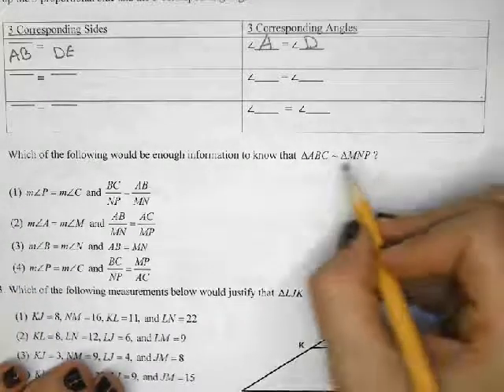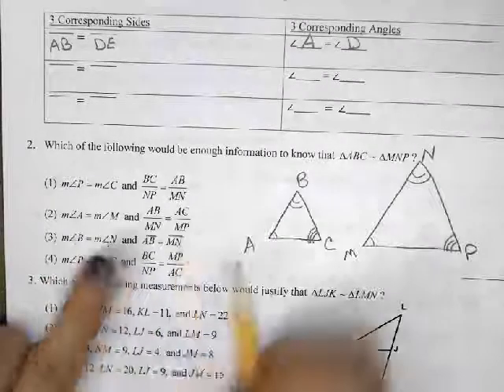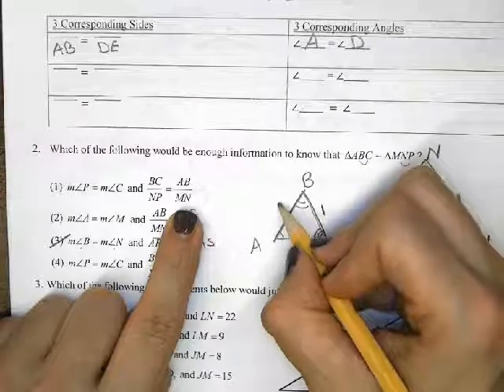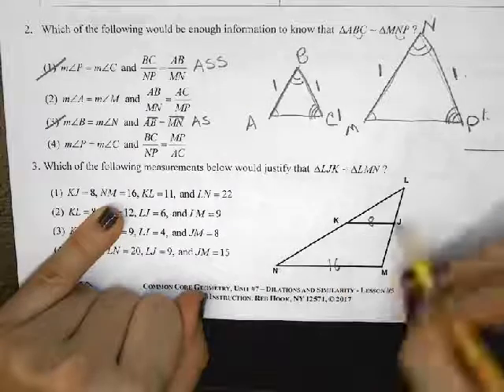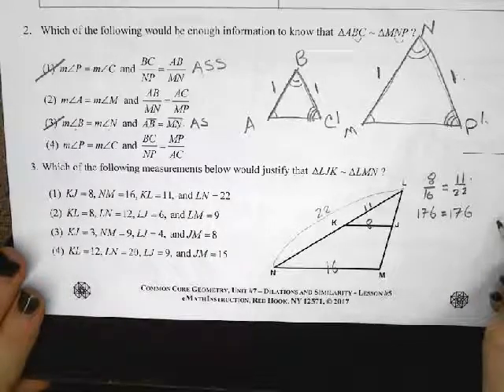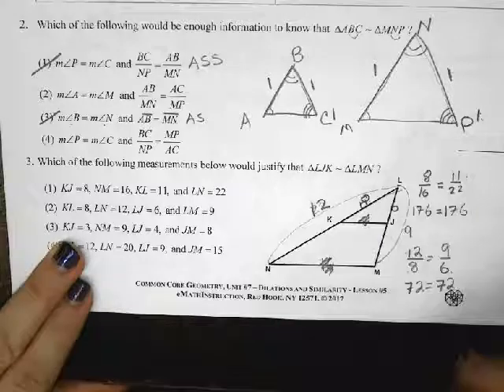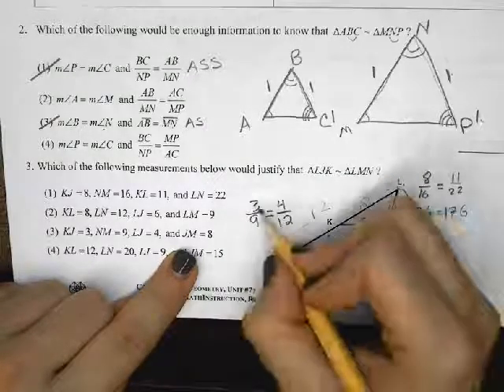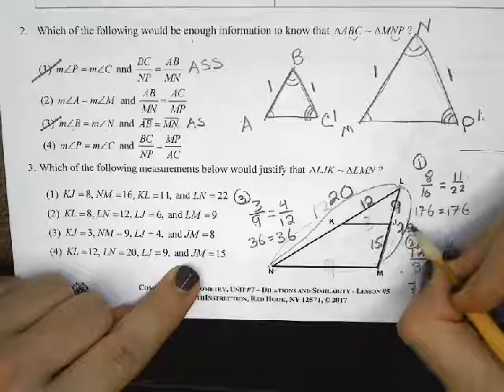Similarity Criteria HW.mp4